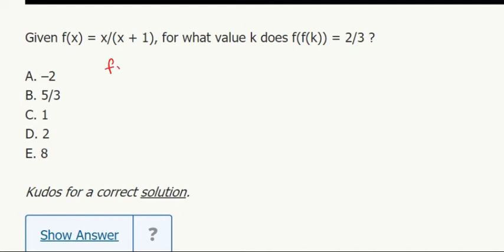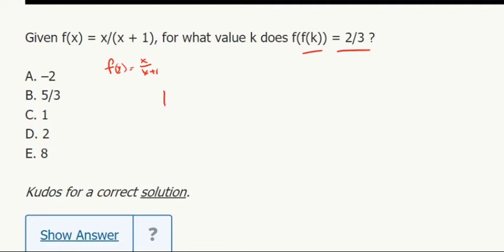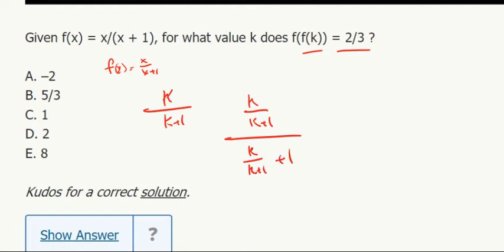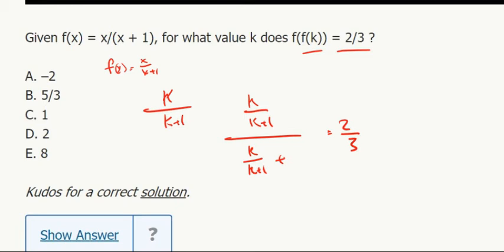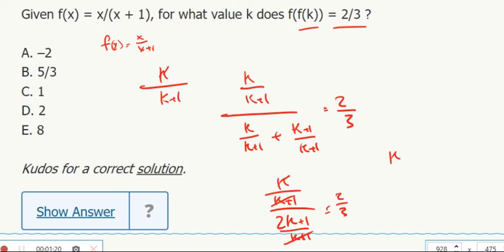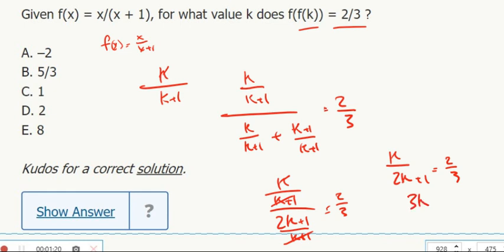Functions 8- Given f(x) = x/(x + 1), for what value k does f(f(k)) = 2/3 ?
Given f(x) = x/(x + 1), for what value k does f(f(k)) = 2/3 ?